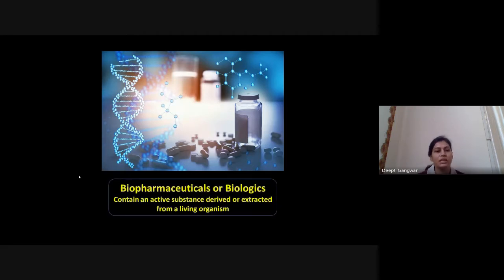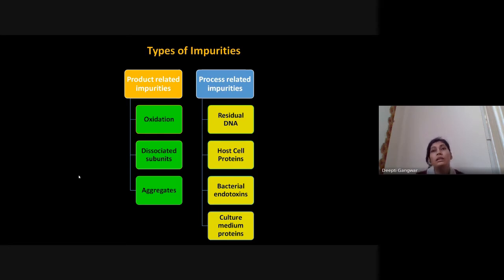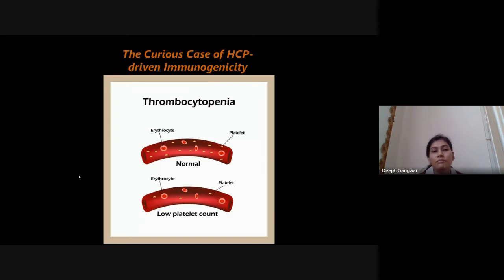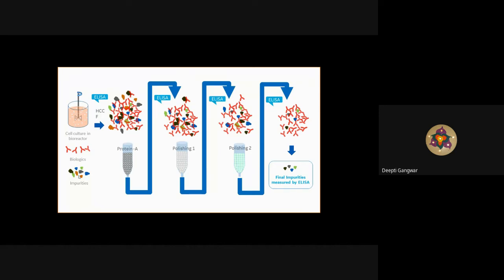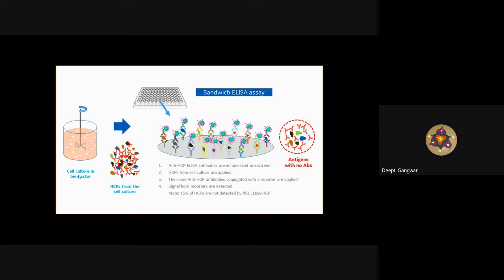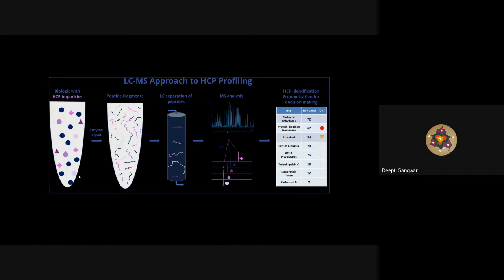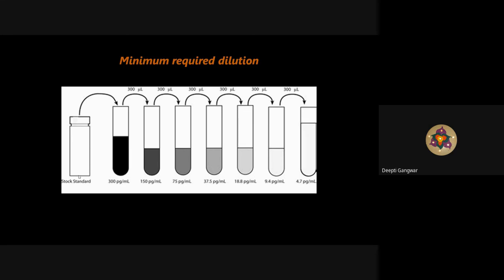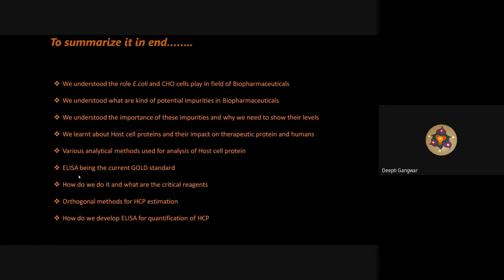Session 4 - Host Cell Proteins determination as a part of Process related Impurities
Dr. Deepti Gangwar,  Manager - Analytical Biotechnology, Sun Pharma, Gujarat